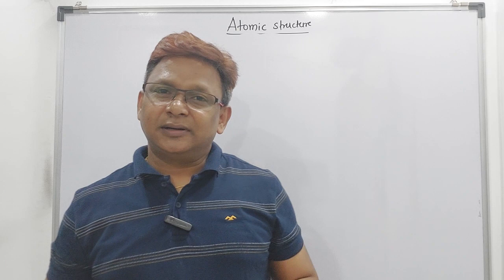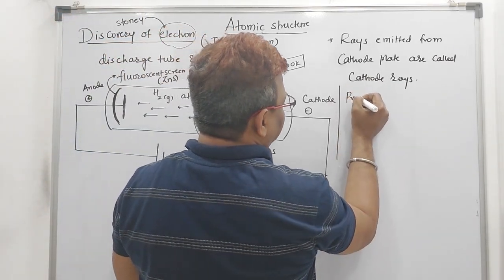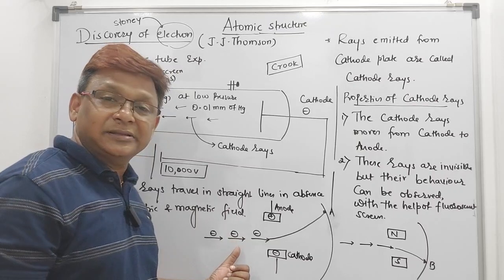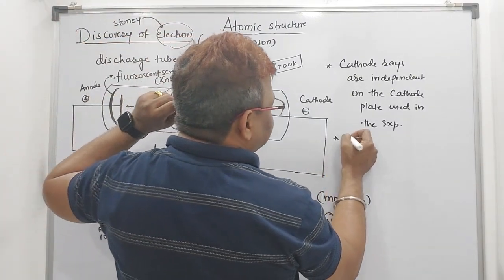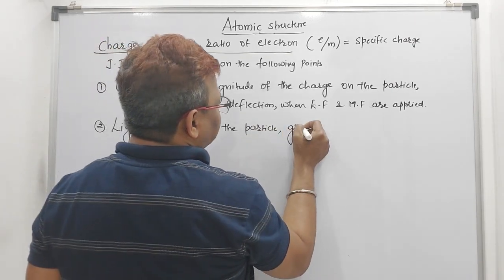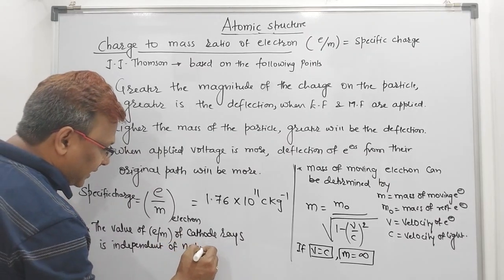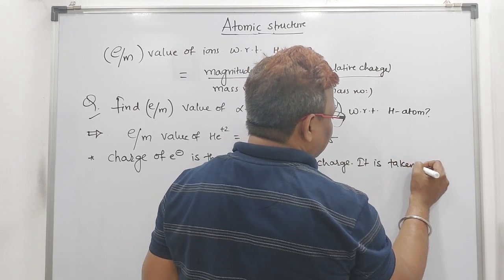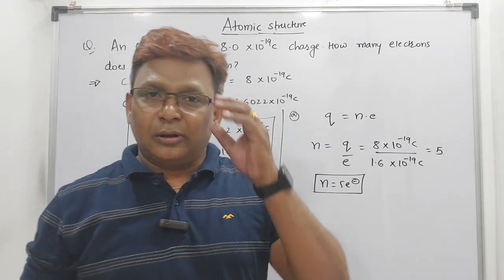Atomic structure (English) Discovery of electron-3